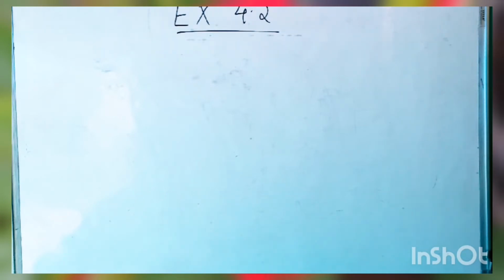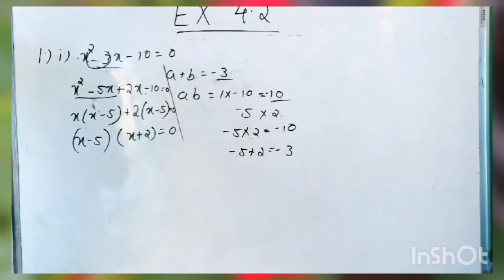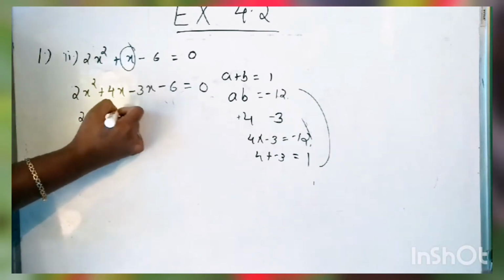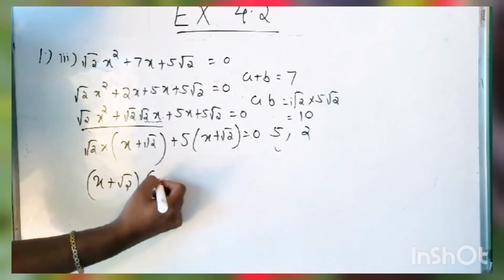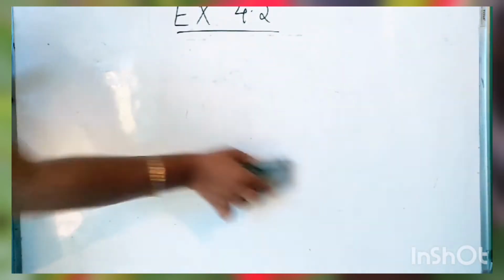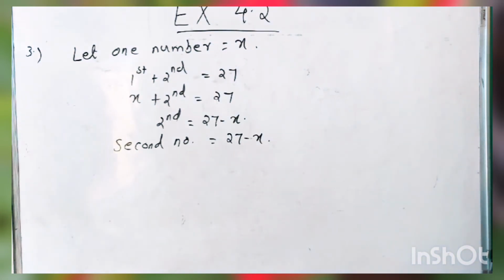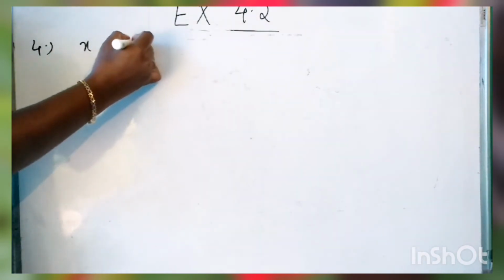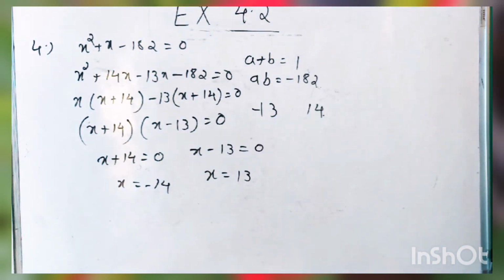Splitting the middle term method and Exercise 4.2 | Chapter: Differential Equations |Class 10 Maths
10th Standard Mathematics
CBSE

1. Splitting the middle term method

2. Exercise 4.2